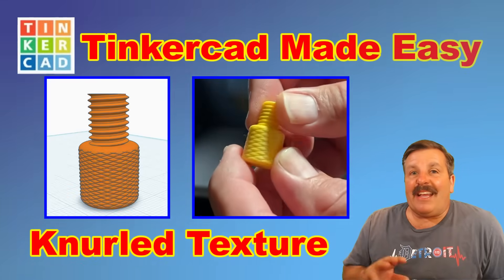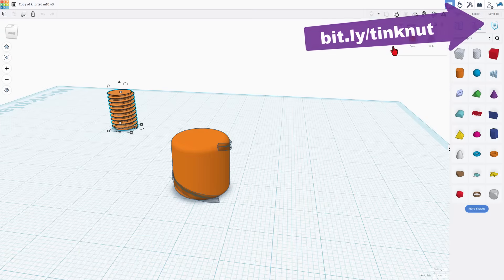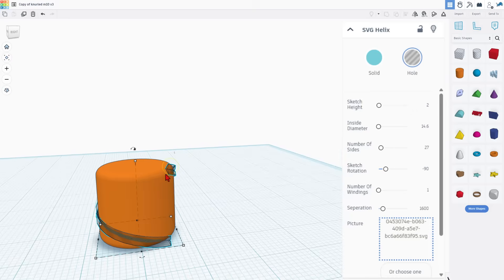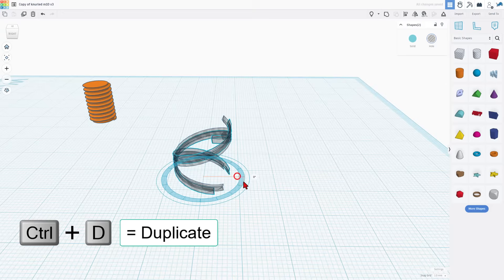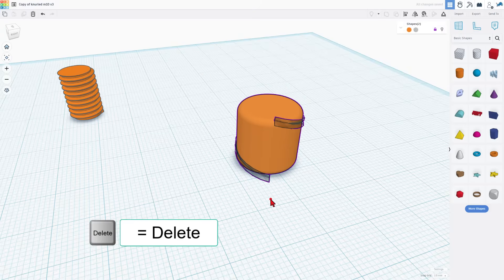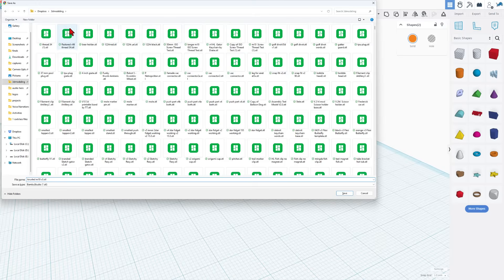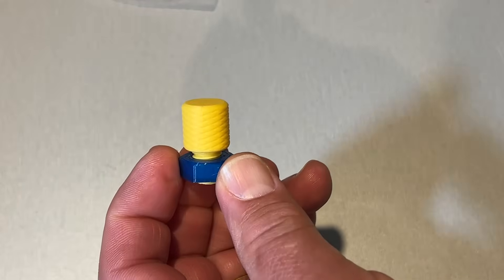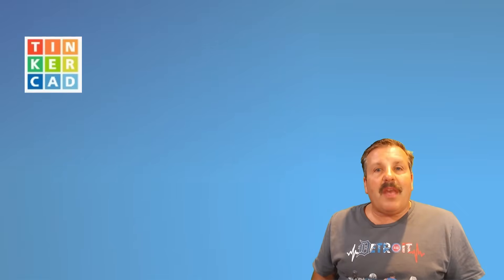Tinkercad Made Easy! Brilliant Steps to Knurl your Designs 💯🔥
Tinkercad Made Easy! Brilliant Steps to Knurl your Designs 💯🔥 Huge shout-out to AZ3Dp and ZDP189 for the skills. Lots of room for you to maximize them in Tinkercad. Have a glorious day and Keep Tinkering!